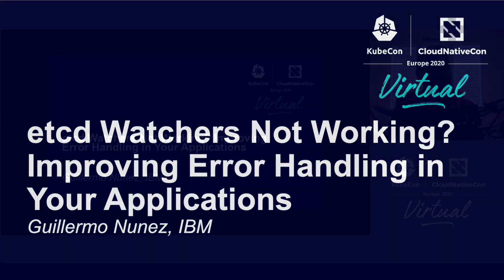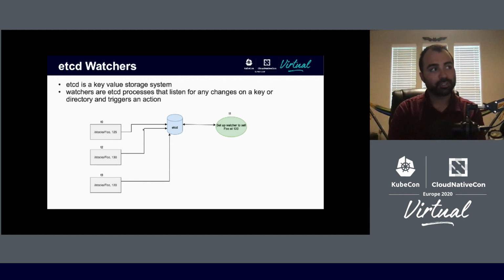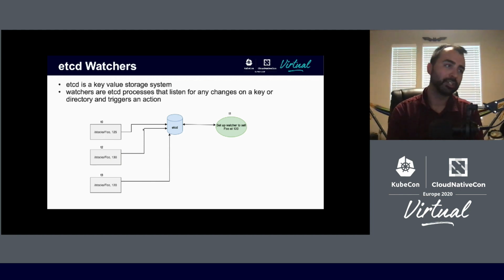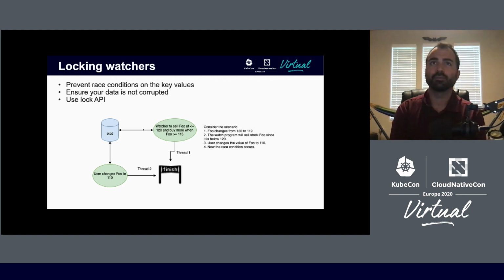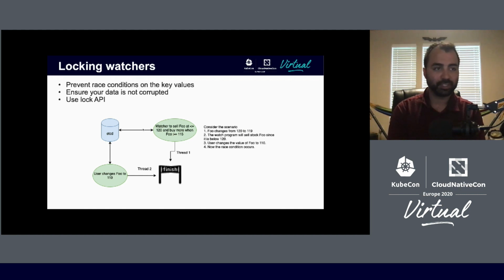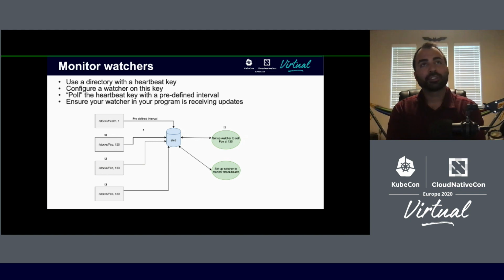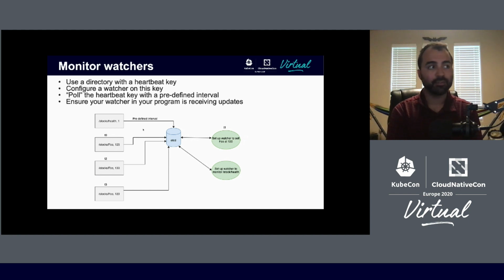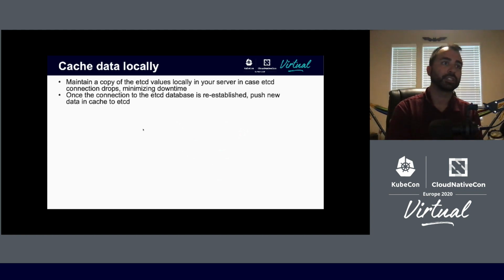etcd Watchers Not Working? Improving Error Handling in Your Applications - Guillermo Nunez, IBM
When building services with etcd, one of the best features of etcd is watchers. It allows developers to create applications such that when a dataset is changed, the watcher for that dataset on another system receives the notification and performs user-specified action. A simple use case is a user has a program using etcd watchers to monitor the stock market and sell (user-defined action) if their stock of interest falls below price $X.    There are error failures that are not automatically covered with an etcd cluster such as network connectivity issues, DC outage, and cloud infrastructure maintenance. The talk consists of the following:  - what watchers are  - how to build your services using heartbeat key for monitoring etcd watchers  - perform locking on watchers to prevent race conditions  - caching data locally for your service to keep running until the etcd cluster is back up.